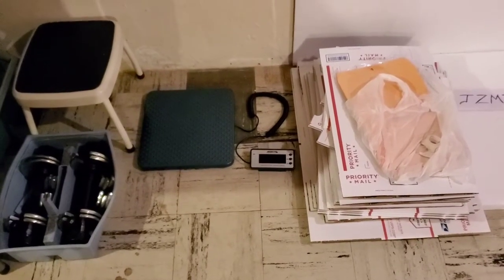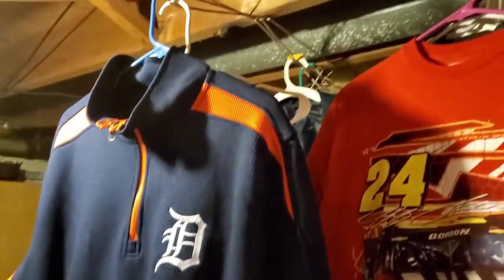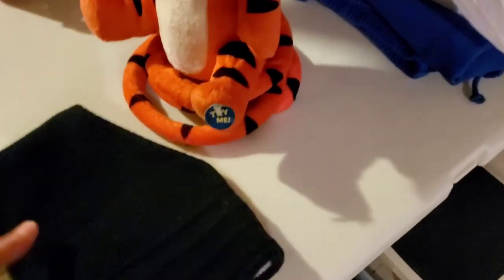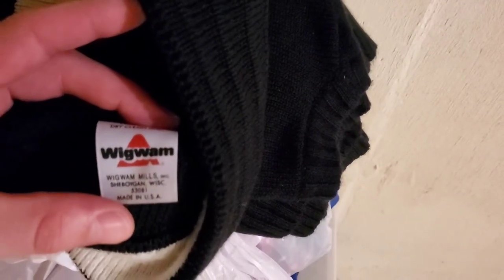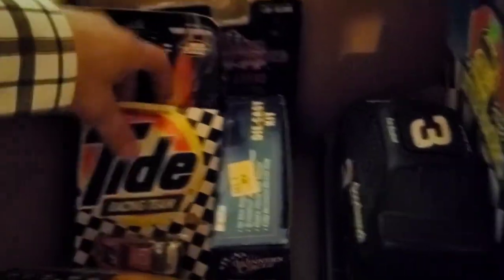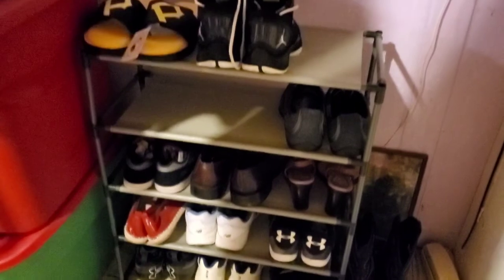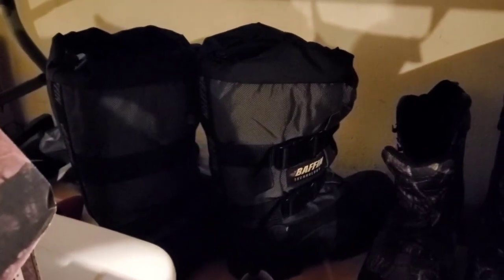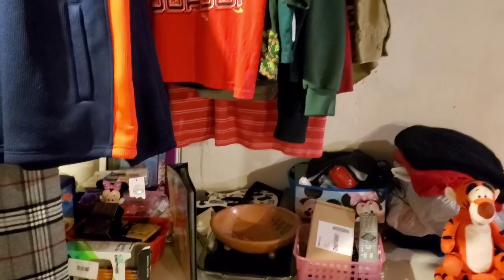Tips For Beginners On Ebay From A Rookie Flipper...Vintage Dolphin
We chat about some early purchases to flip, strategies for beginners, and a little shipping talk. Could a side business become a full time income? We show a few of our Vintage Dolphin finds!